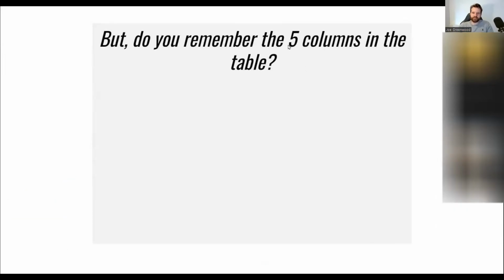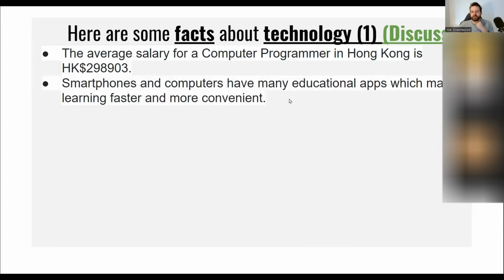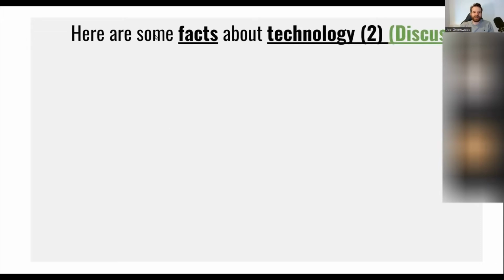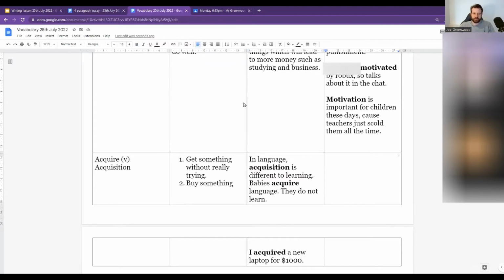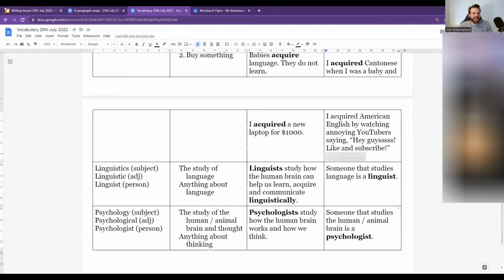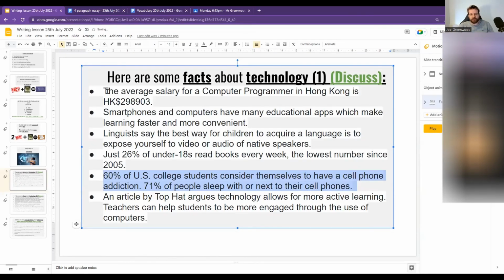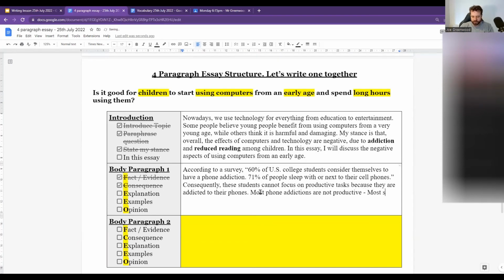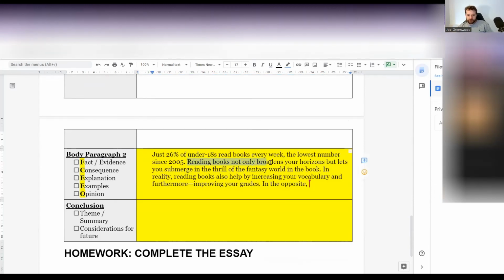Writing Class - Technology Facts!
This is a slightly edited version of the writing class on 25th July 2022 - 6:15pm. The students were great as usual!